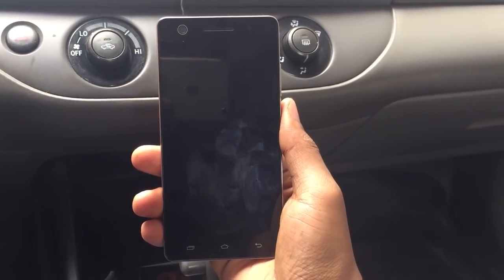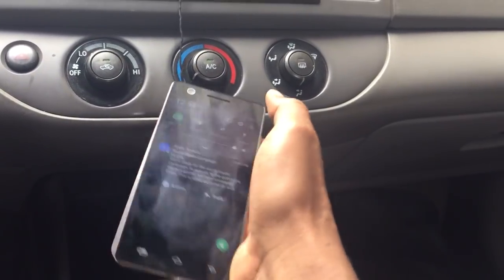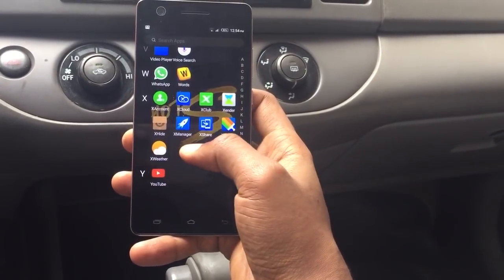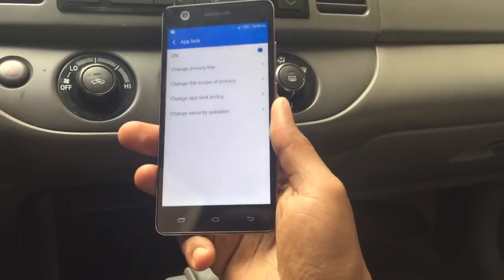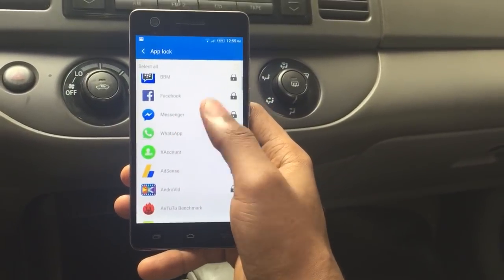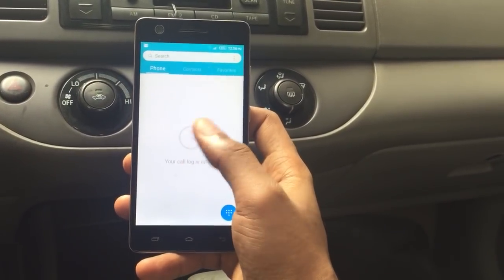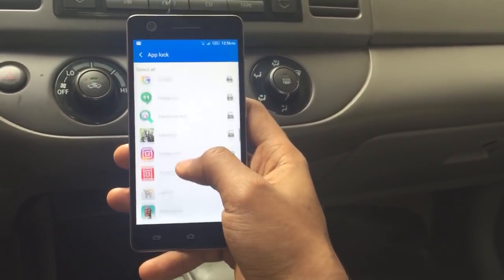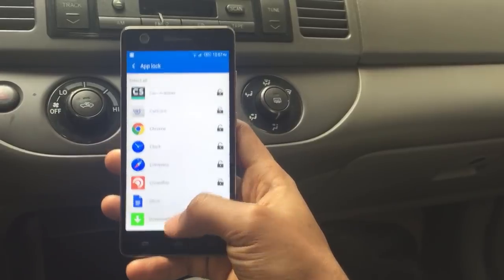Infinix Hot S - How to Lock Apps with Fingerprint Protection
How to lock your choice apps, which can only be unlocked with your password and fingerprint.